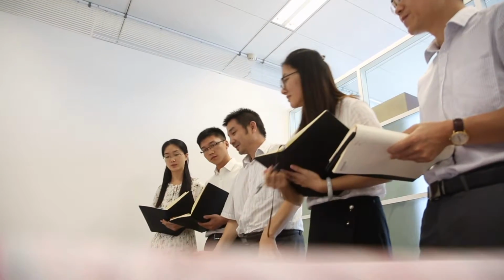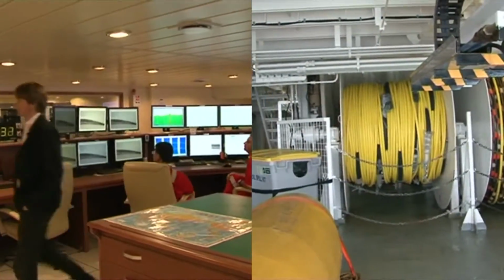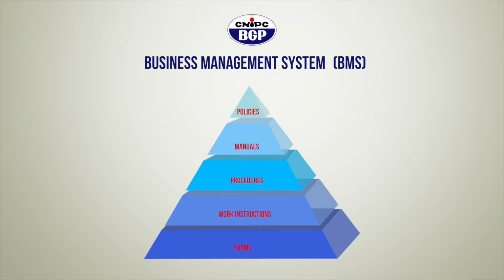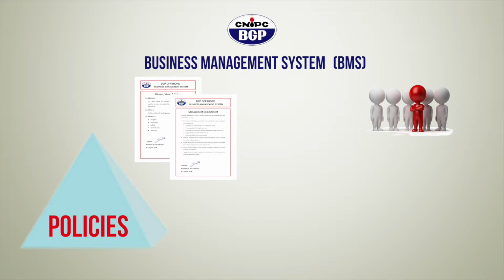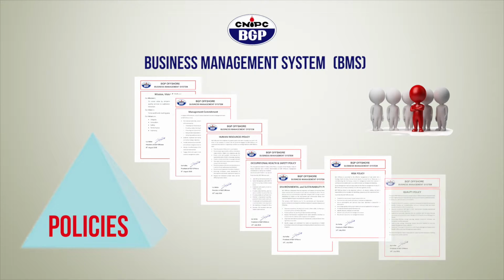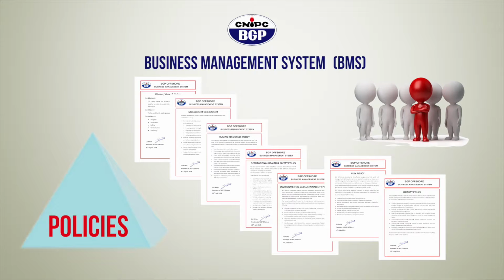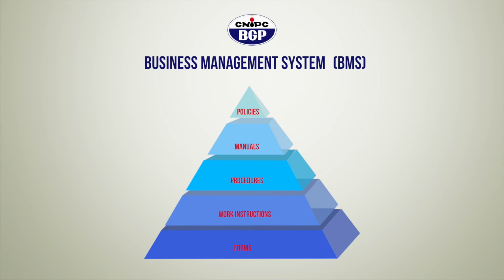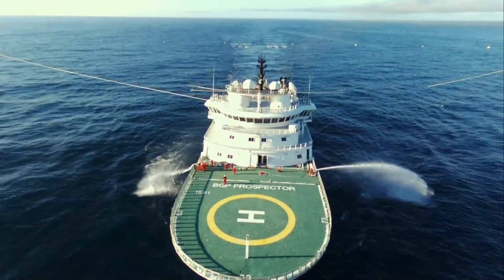BGP-Business Management System Overview_HD Vedio